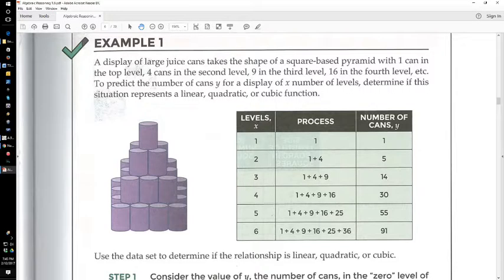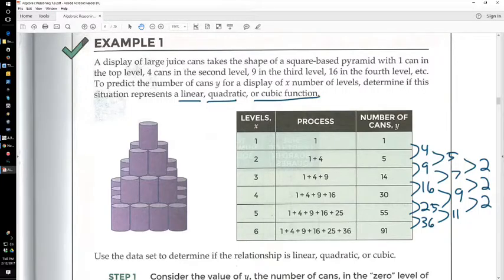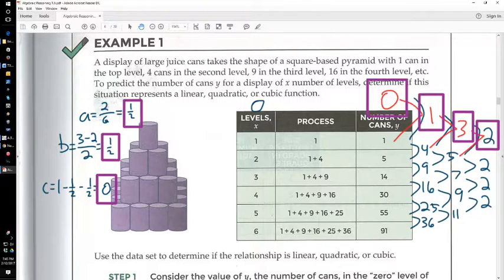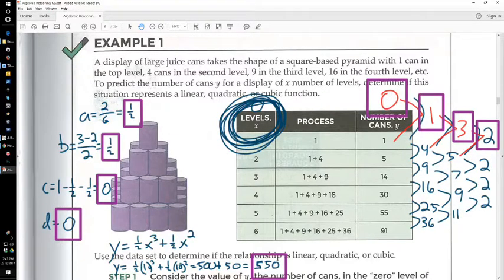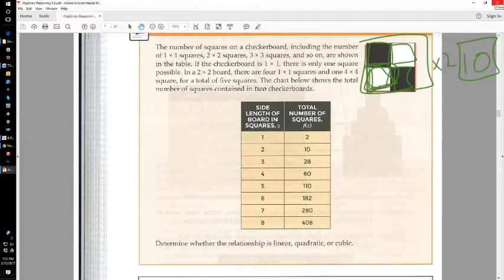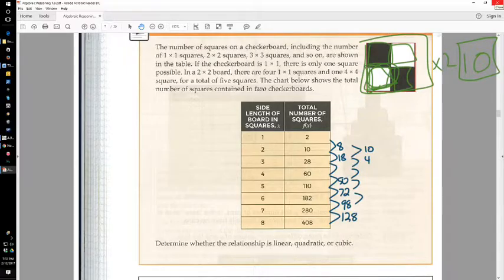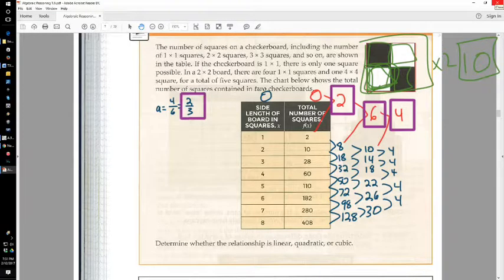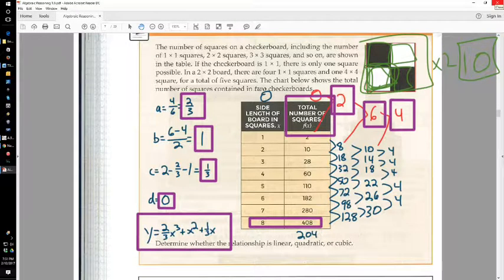Algebraic Reasoning 1.9 Example #1